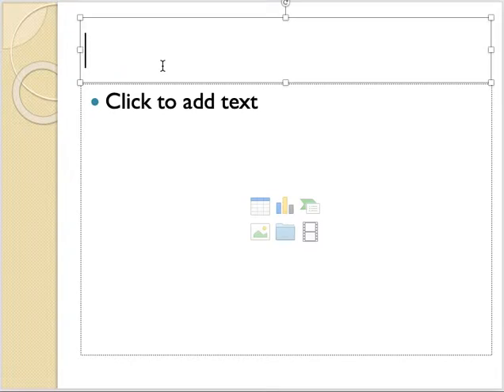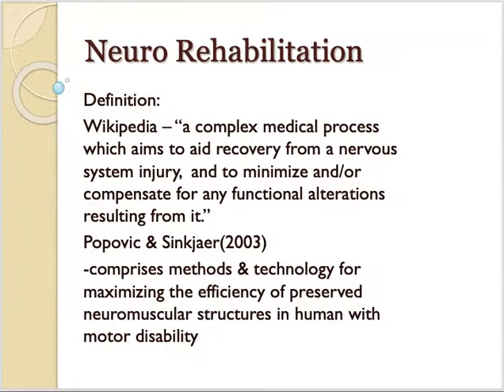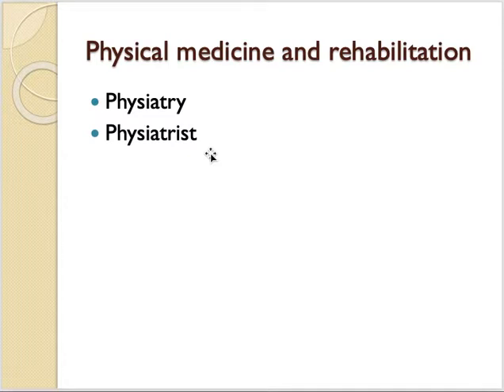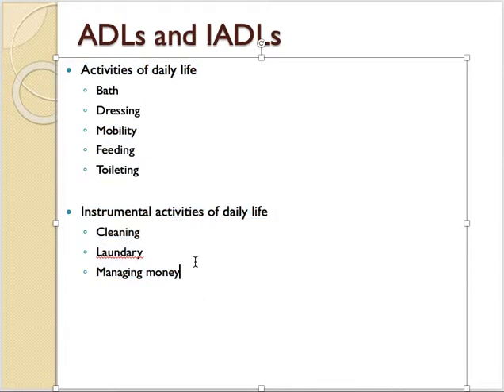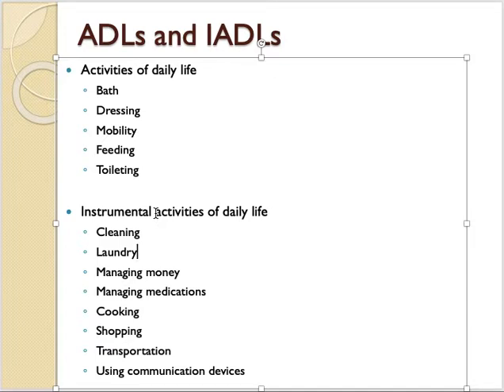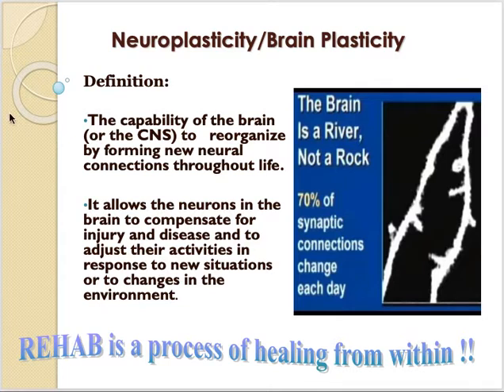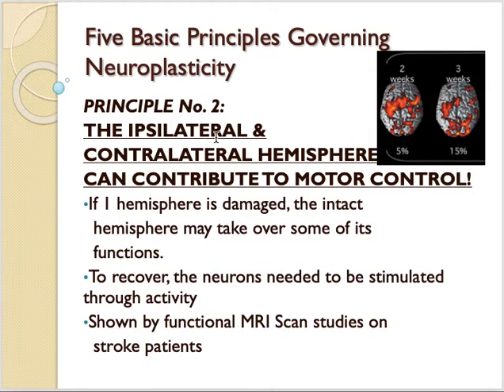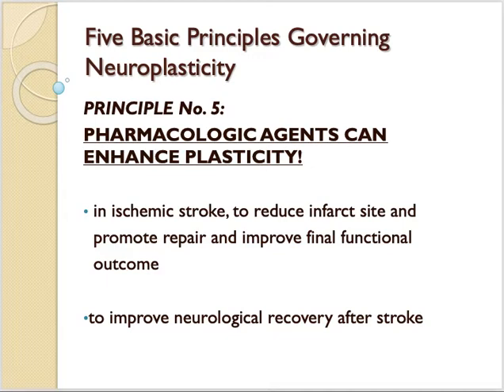Rehabilitation basics, ADLs & IADLs and Stroke introduction | Rehabilitation medicine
Online lecture about Rehabilitation basics, ADLs & IADLs and Stroke introduction in this part. Video is done on power point. I am not professional in editing and not using any special equipment to record. so excuse please.…